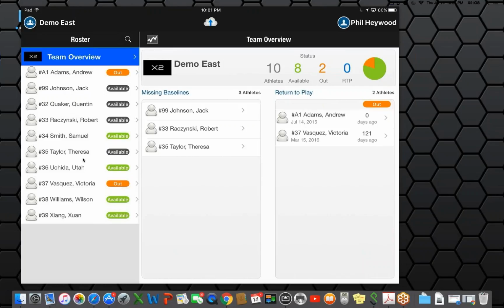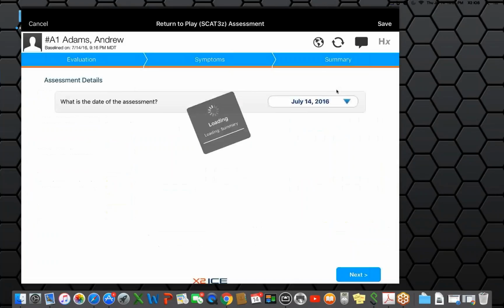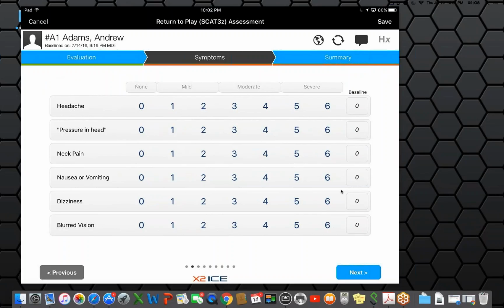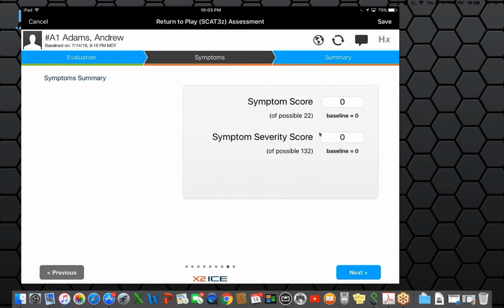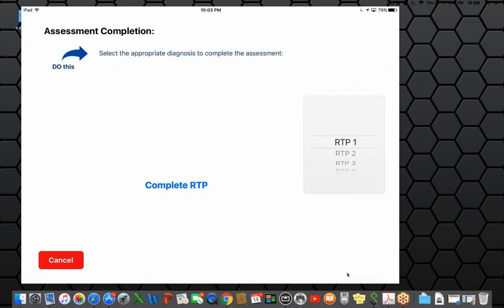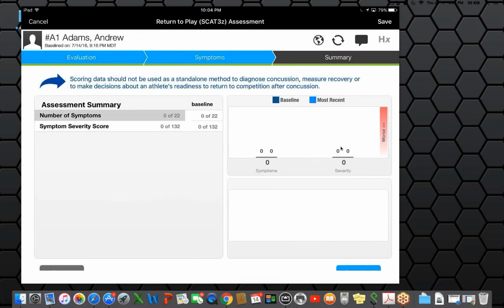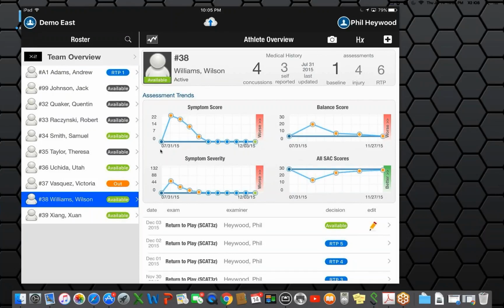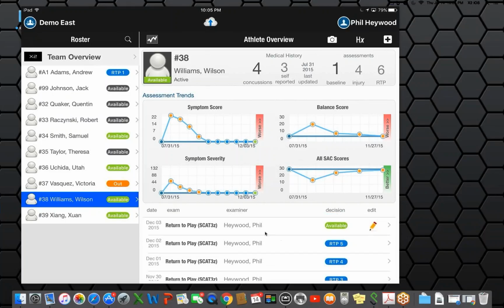Return To Play Testing